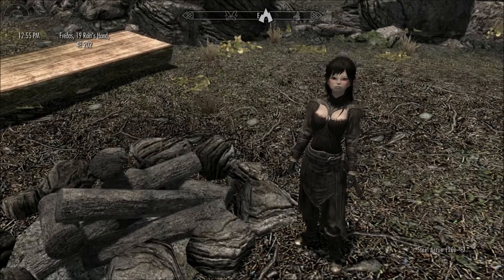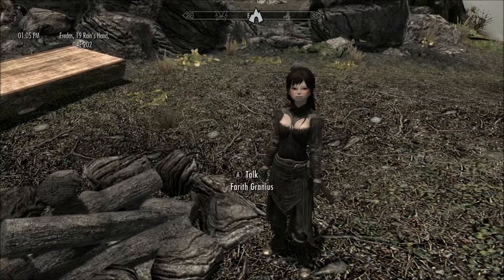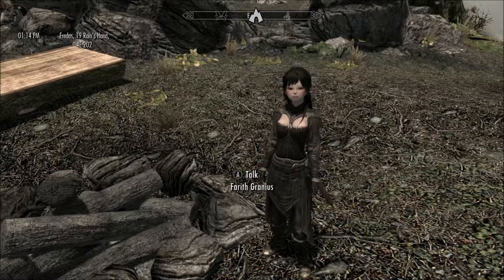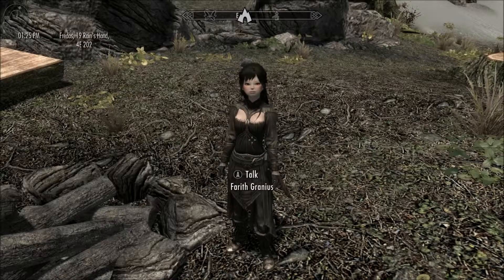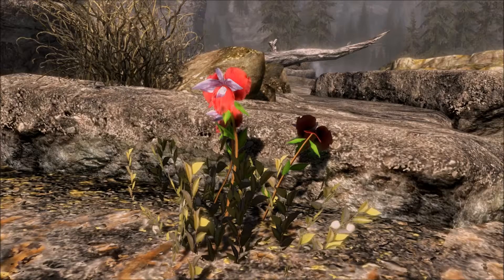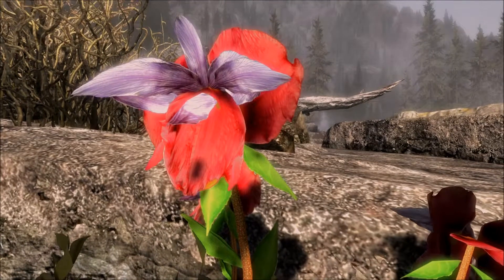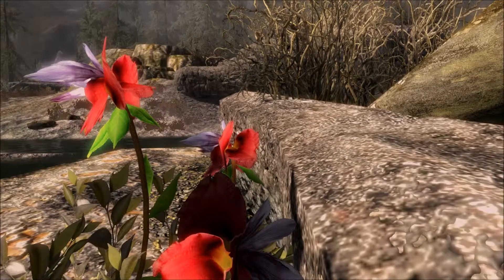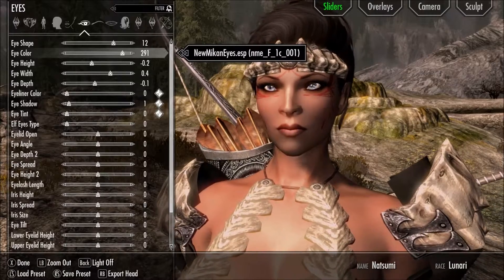Skyrims Must Have Mods: Week 70: Naturaly Adorable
whats better then an adorable follower how about a vampire adorable follower you rescue. Also if your wanting your dragon tongue flowers looking better i have the mod for you and while your at it bling out your eyes with this new eye pack.